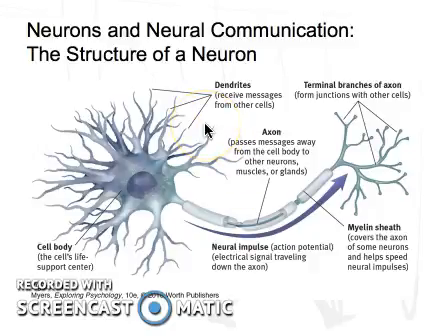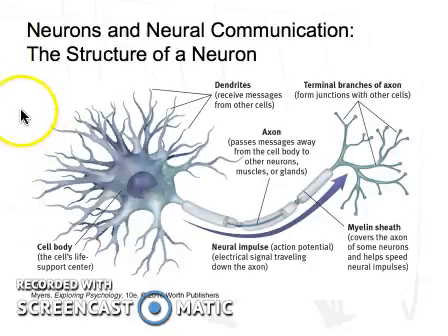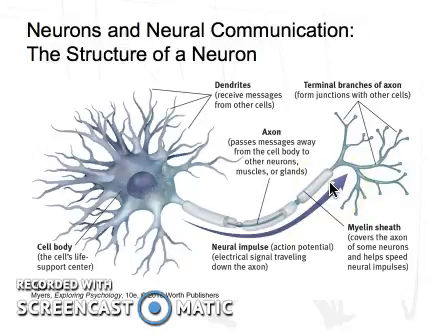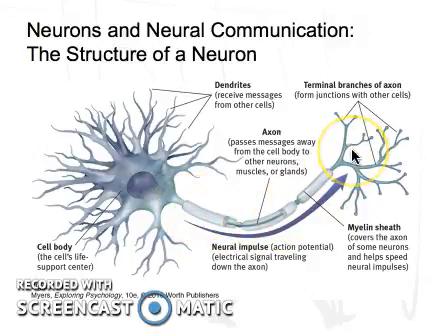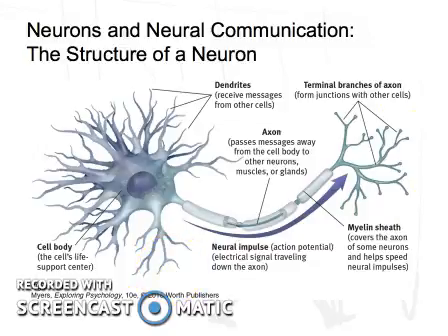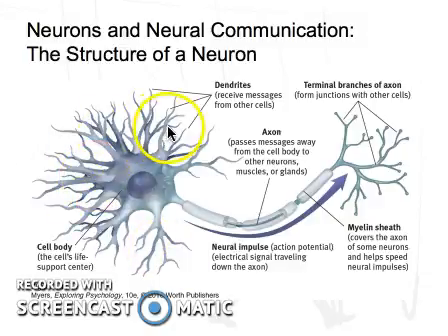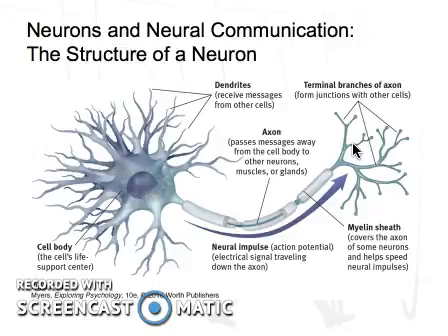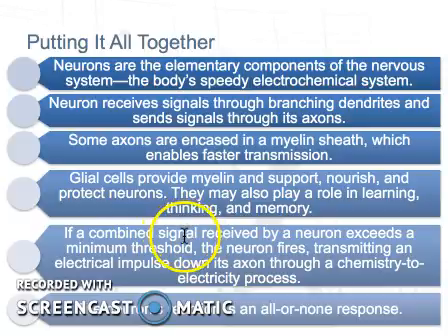PSYC 101 - PartsOfNeuron Vid1